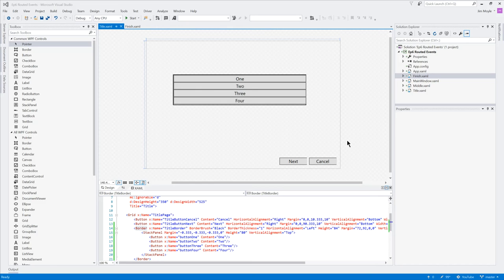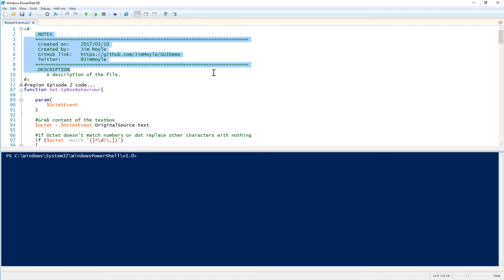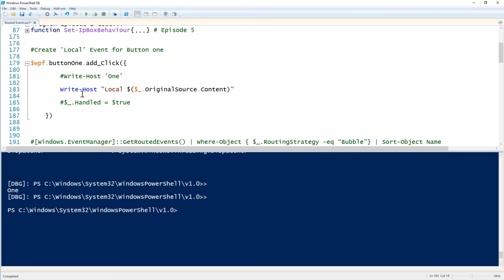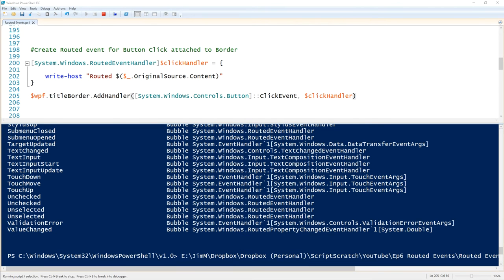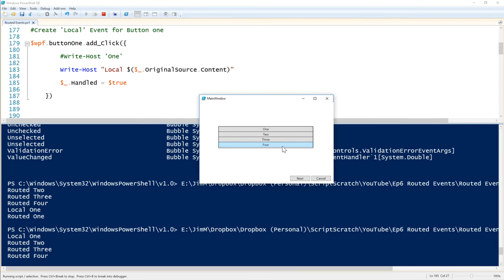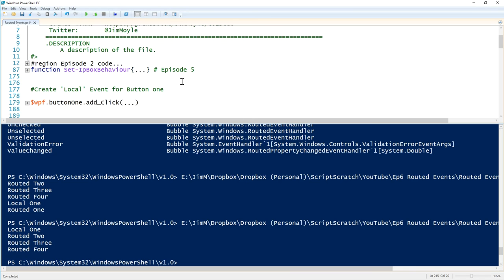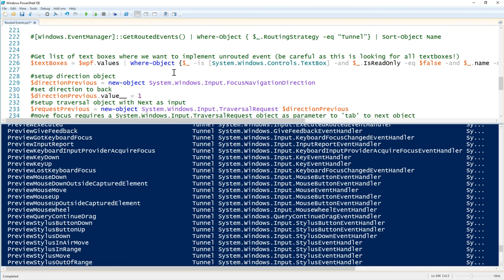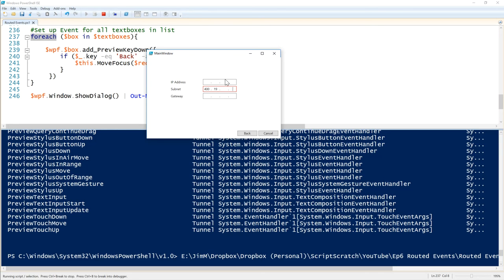WPF and PowerShell Ep6 Routed Events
How to write less code and take advantage of the WPF routed events functionality.  Mostly talking about Bubble up rather than tunnel events.